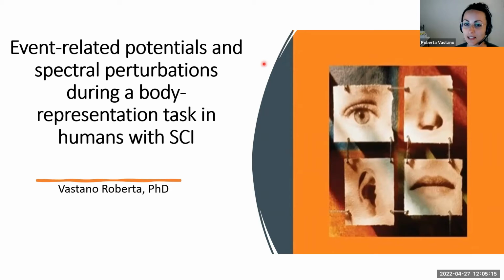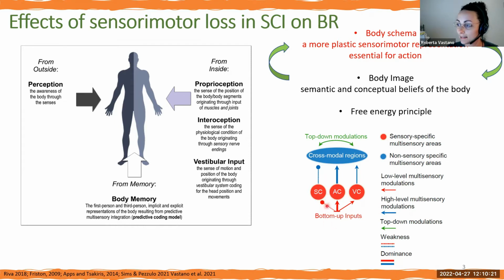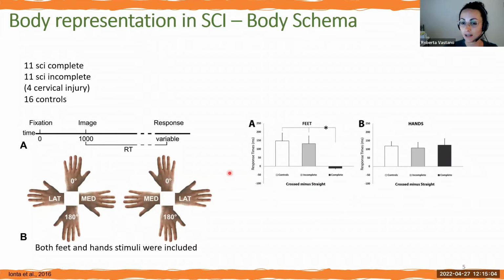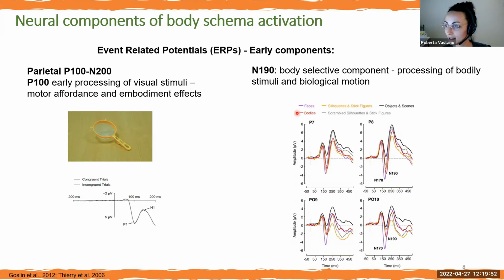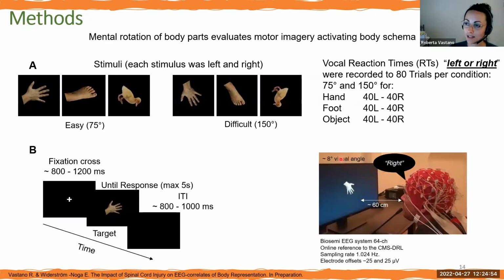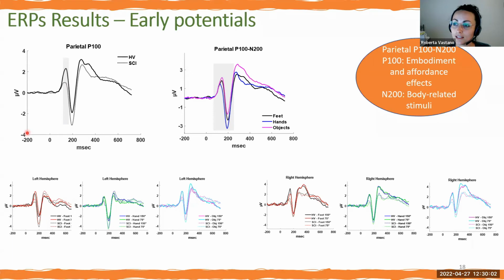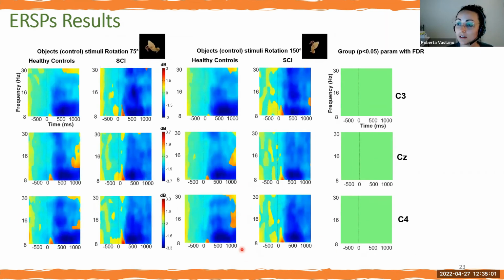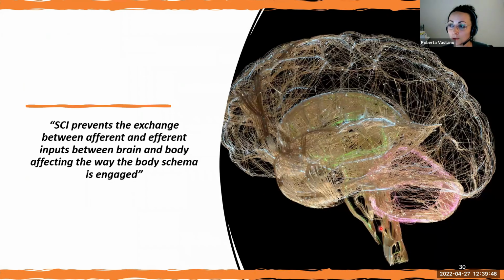Event-related potentials and spectral perturbations during a body-representation task in humans SCI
Roberta Vastano, Ph.D. 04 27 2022   Miami Project Remote Seminar Series